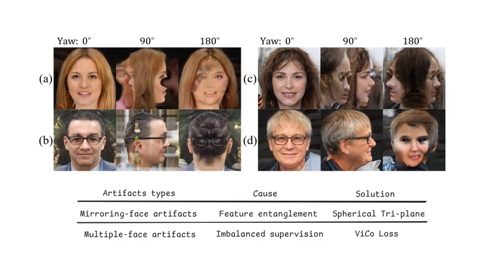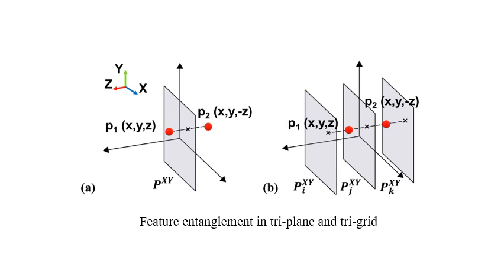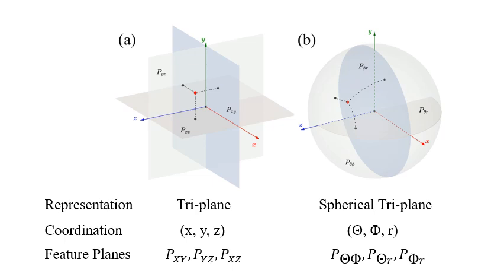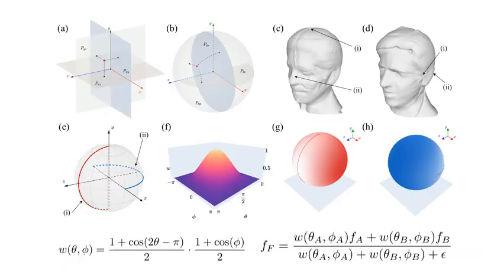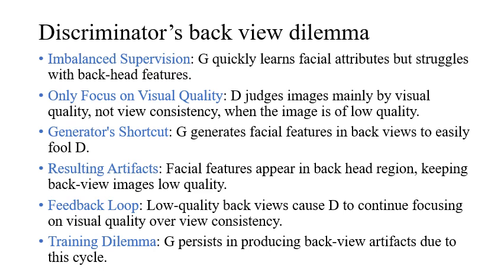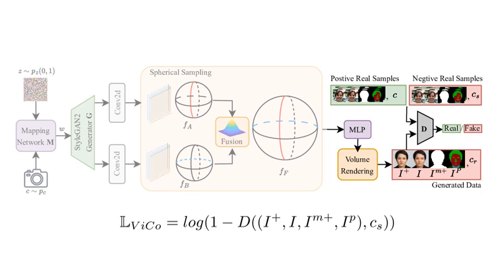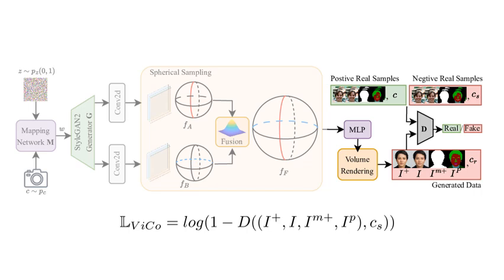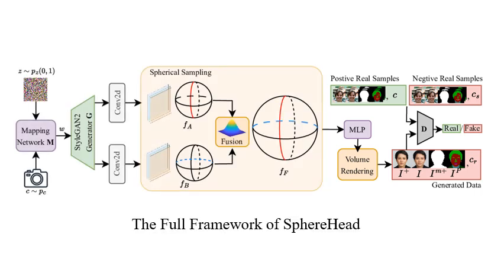ECCV24 SphereHead: Stable 3D Full-head Synthesis with Spherical Tri-plane Representation